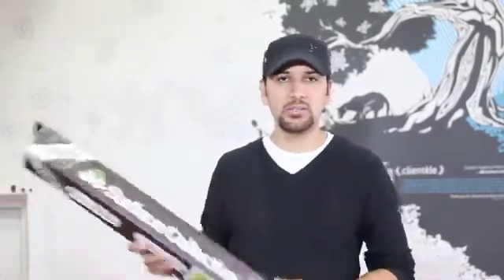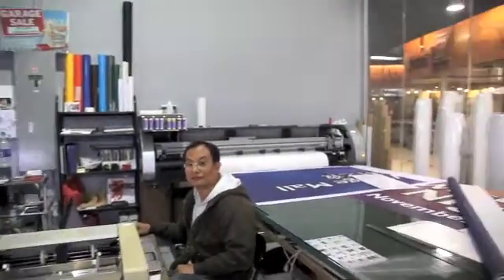International Village shopping mall--Tinsel Town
We invite you to visit the International Village Mall for its unique stores, for  its  good selection of fine  restaurant & fast foods, movies & fun games as well as an enjoyable shopping experience. For leasing enquires, please come visit the Leasing Office in Unit 2083 on the second floor.